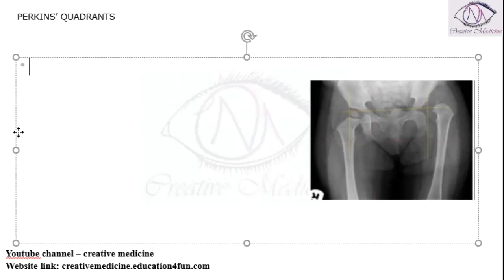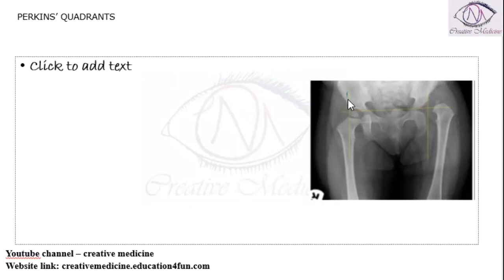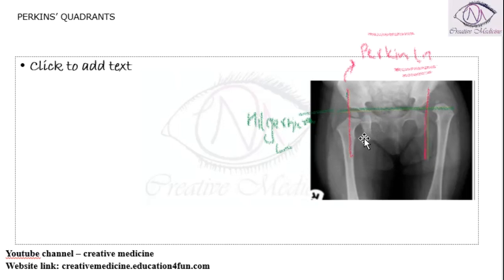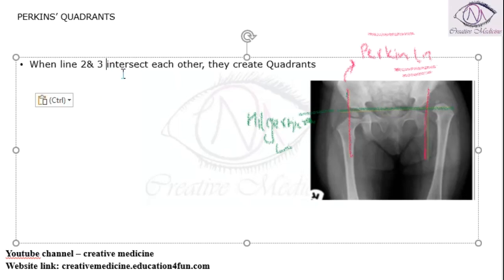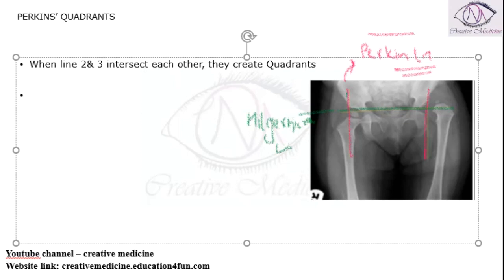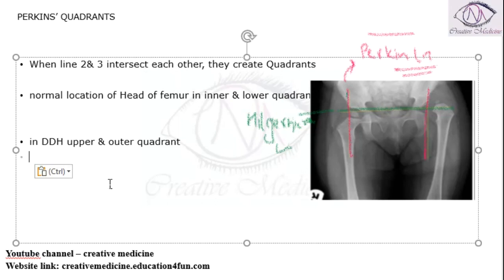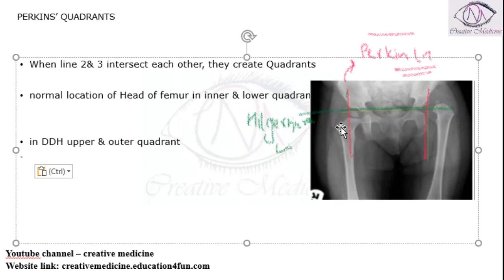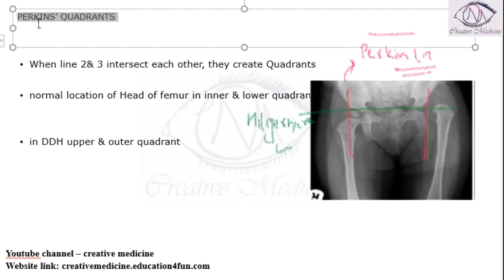Lec 4 PERKINS’ QUADRANTS mp4 || ORTHOPEDICS